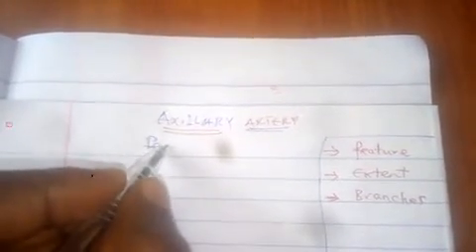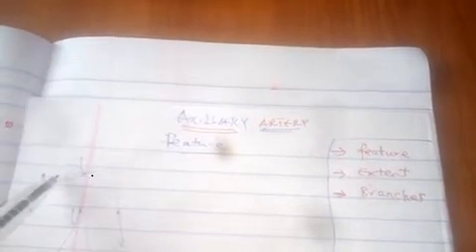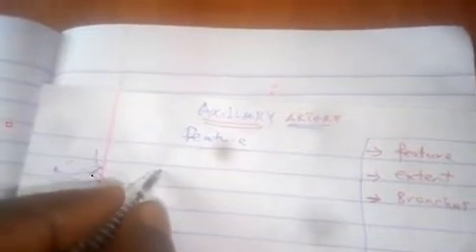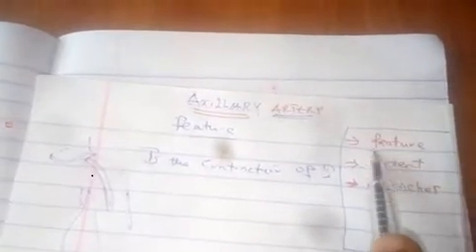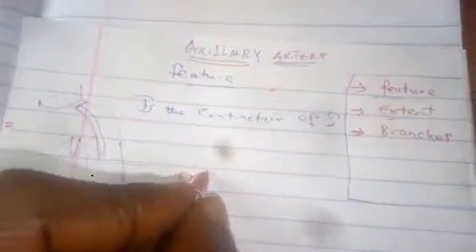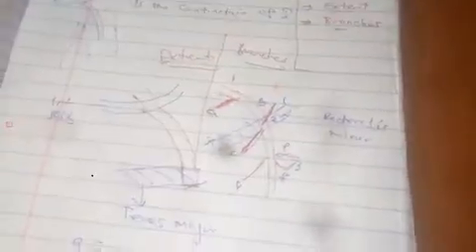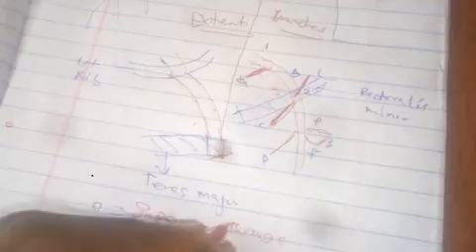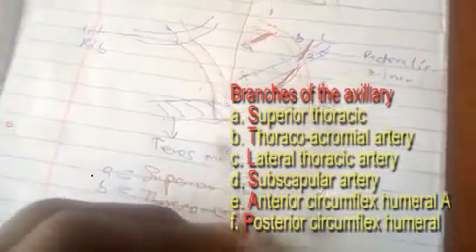Anatomy... the Axillary artery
under this video we will be looking at the following
1.  feature
2. extent
3. branches